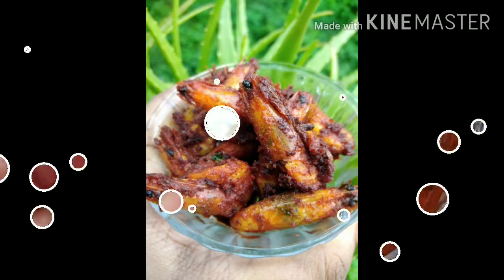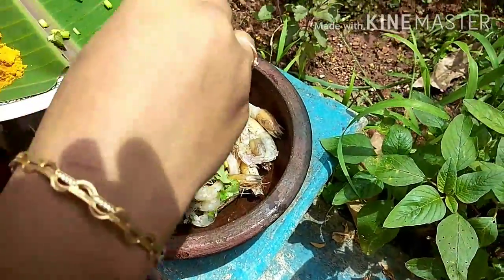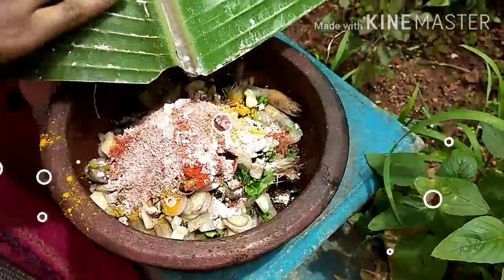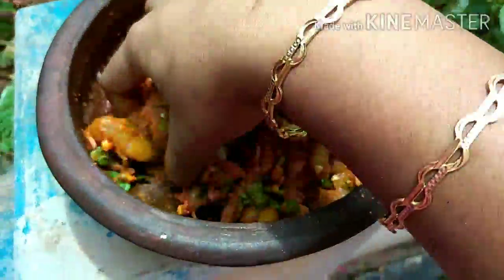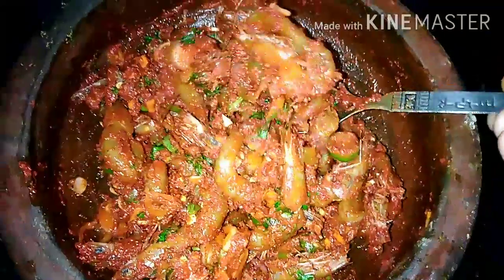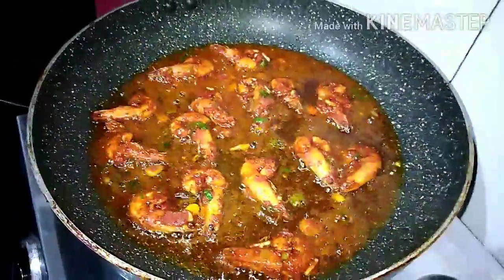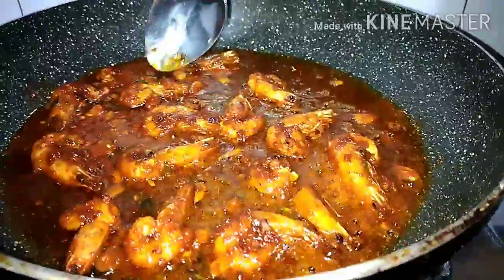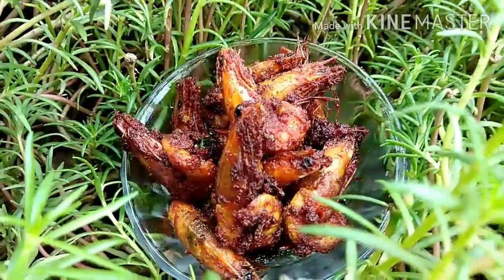ഒരു തവണ ചെമ്മീൻ🦐🦐 ഇതുപോലെ ഉണ്ടാക്കിനോക്കൂ/prawn🦐 fry/prawn tawa masala/recipe by safus world